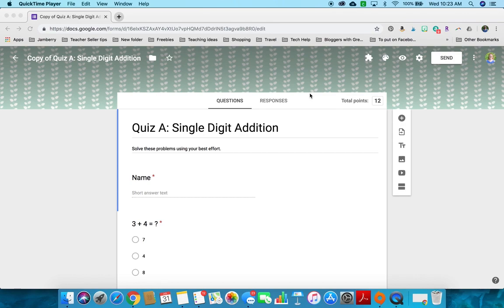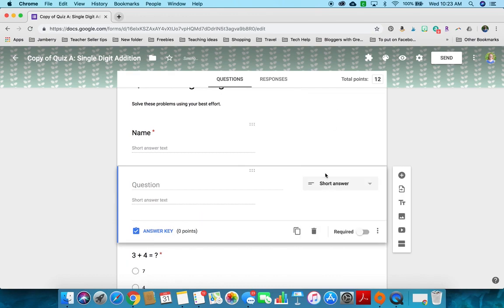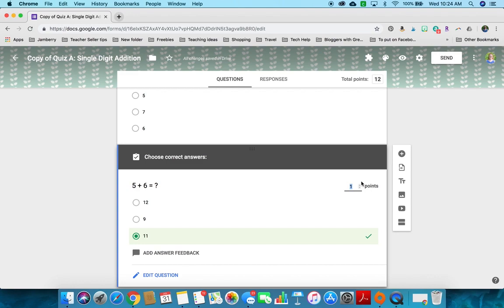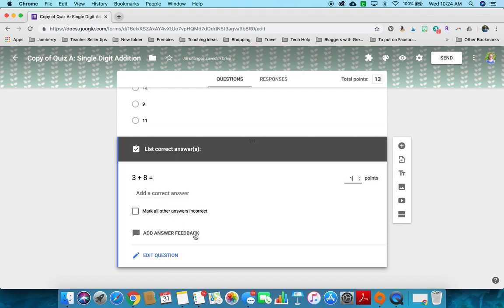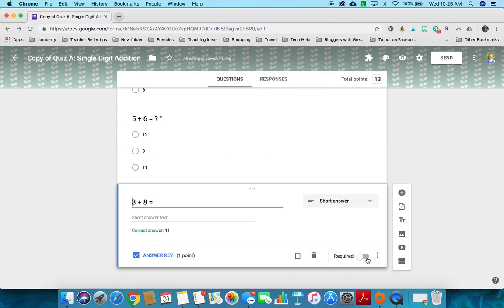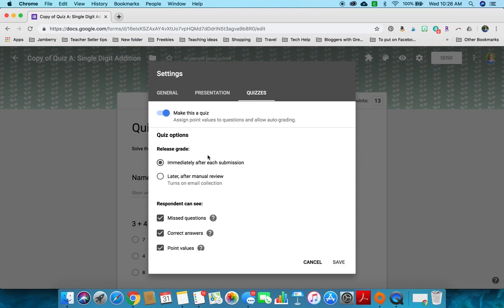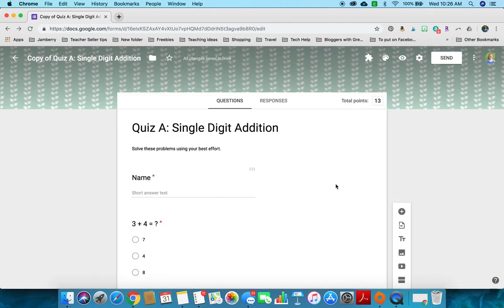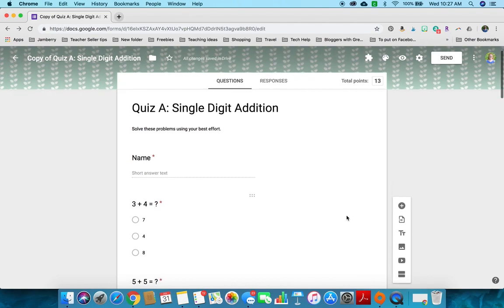How to Edit Self Grading Math Assessments in Google Forms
Do you have one of my Self Grading Math Assessments from Teachers Pay Teachers? Or has another teacher shared a form that you want to tweak and modify? Here are tips on adding and deleting questions, changing point values, changing question types and more!